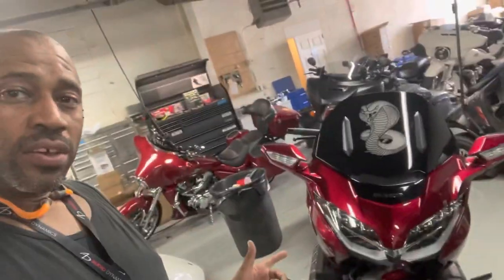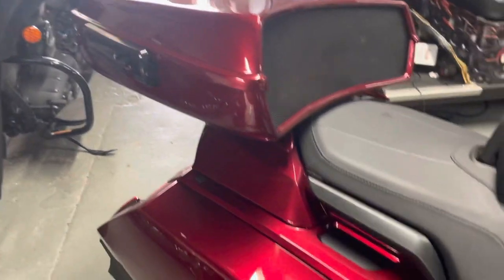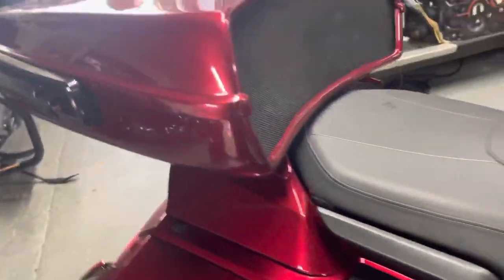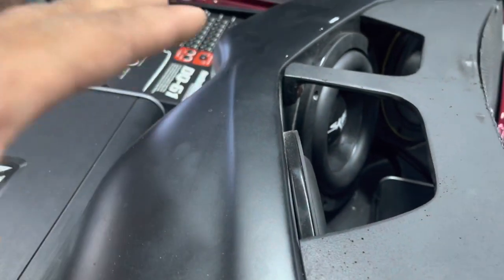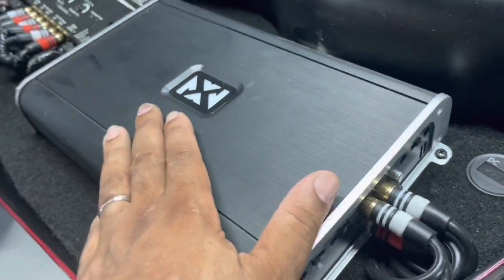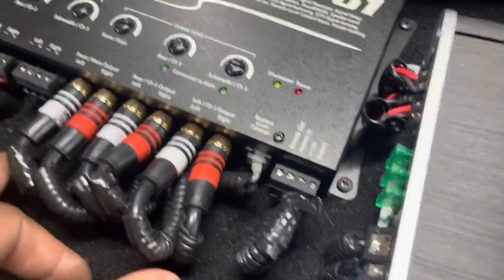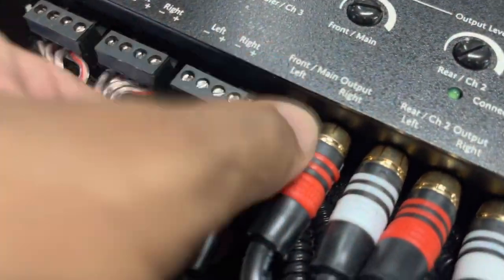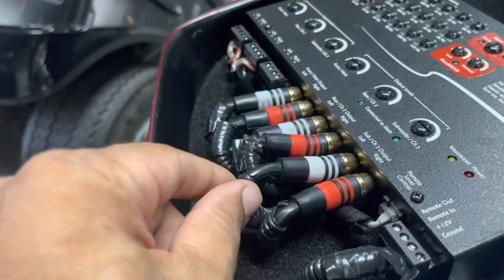Honda Gold Wing GL1800 audio upgrade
We added a dsp and upgraded the speakers and amplifiers .

The bike came in with over sized and under powered nvx amplifiers .

We went with

Prv 5.25 in the fairing
25 mm horn tweeters in the tour pack on a custom mount
4 yellow basket ground zero 6.5 inch mid bass drivers in the @insane_asylum_motorsports tour pack
Sound digital evox 1200.2 to drive the 4 6.5
Sound digital evox 800.4 to power the Prv in the fairing and 4 horns tweeters

Ground zero dsp

Factory replacement lithium battery

We kept the factory radio and ran the outputs of the factory radio into the ground zero dsp

All the wiring was upgraded to stinger ofc copper wires and rca cables